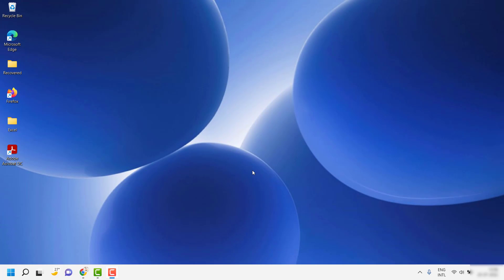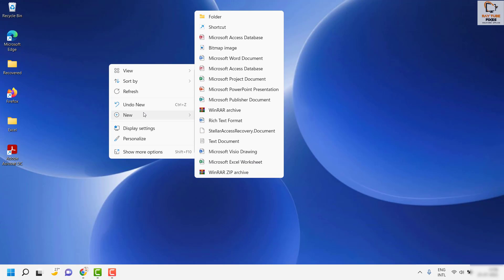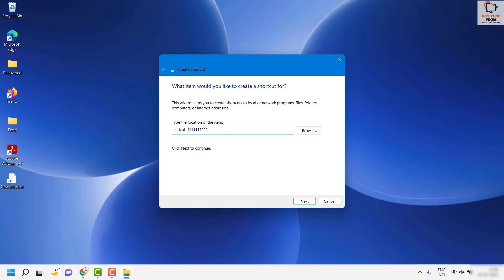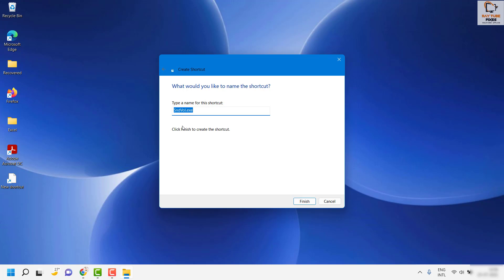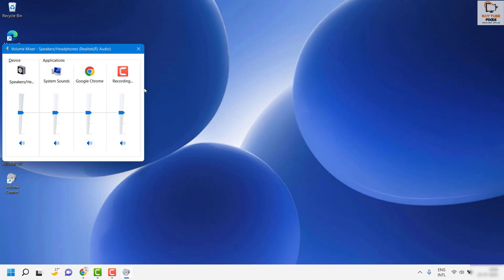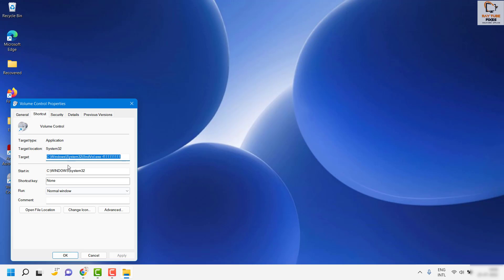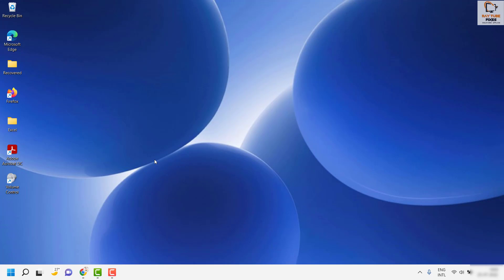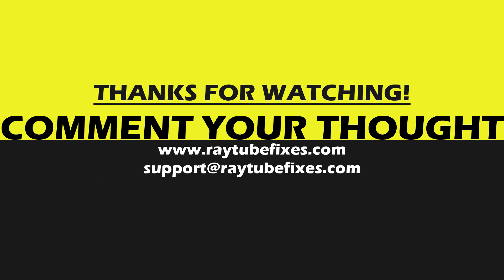How to Create Volume Control Shortcut Key if Volume Key Not Working for Any Laptop and PC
This video is about How to Create Volume Control Shortcut Key if Volume Key Not Working for Any Laptop and PC

Command Used : sndvol -f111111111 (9 time 1)

Applies To:
create new shortcut key for volume control Windows 11
create new shortcut key for volume control doesn't work
create new shortcut key for volume control disappeared
create new shortcut key for volume control device
create new shortcut key for volume control external
create new shortcut key for volume control headphones
create new shortcut key for volume control in windows 10
create new shortcut key for volume control keyboard shortcut